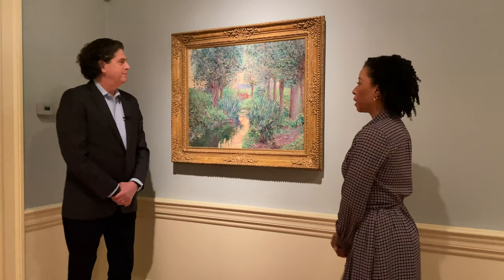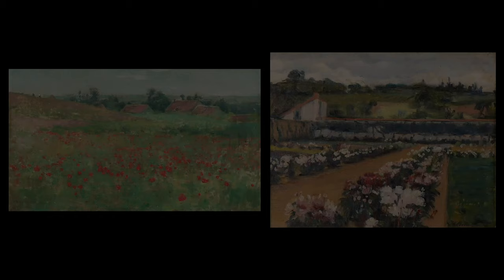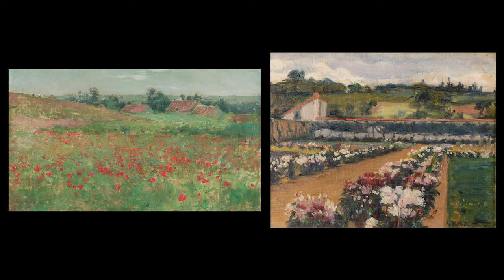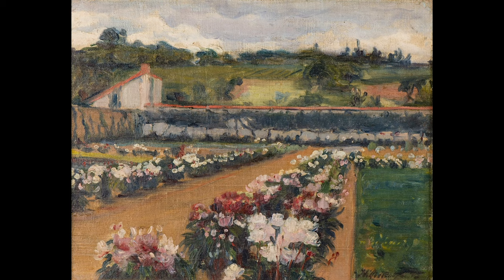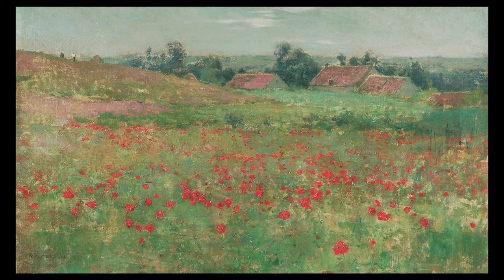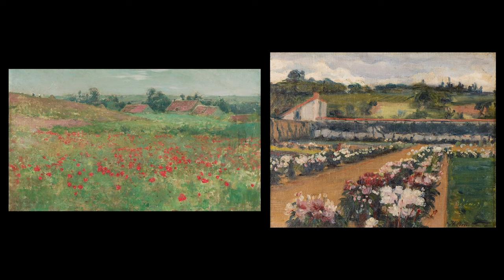Virtual Member Opening: America's Impressionism